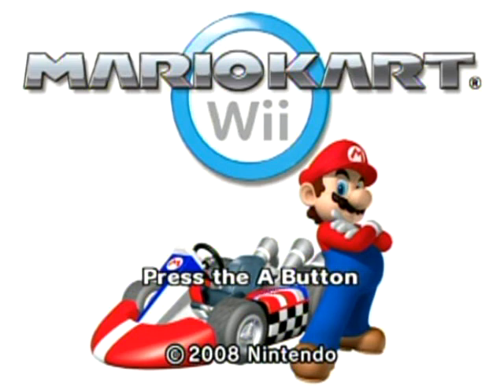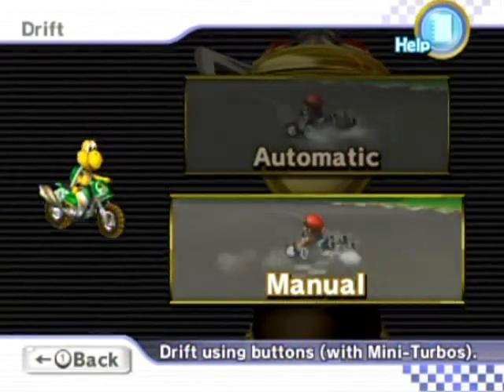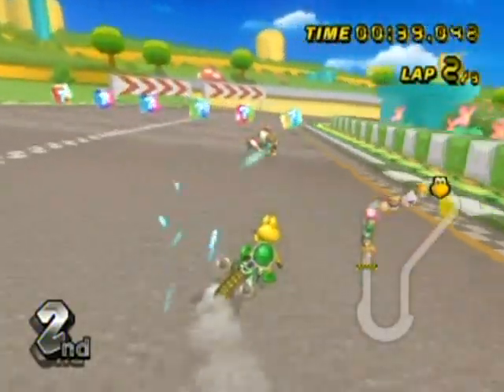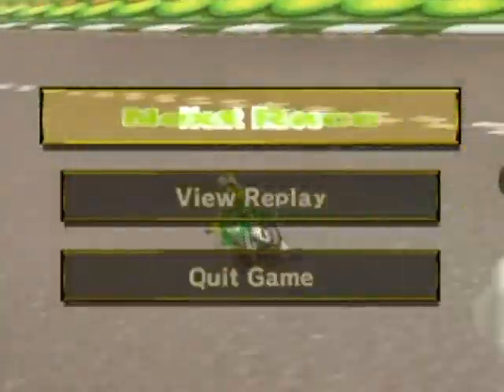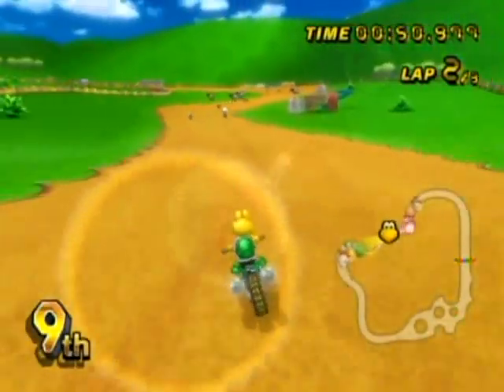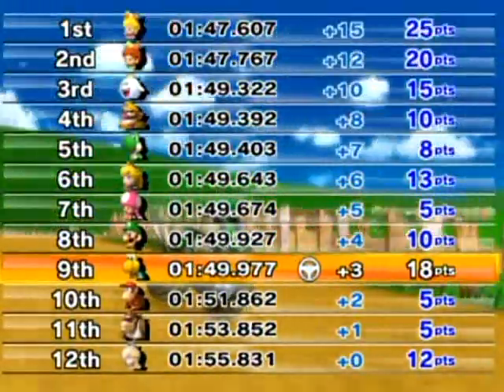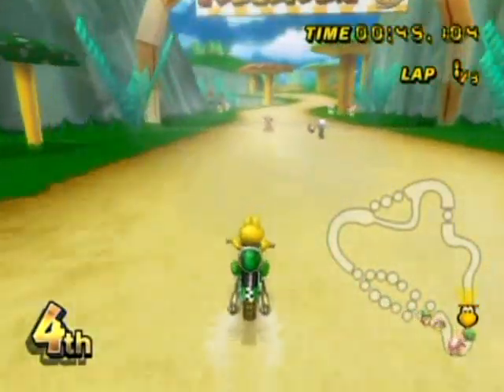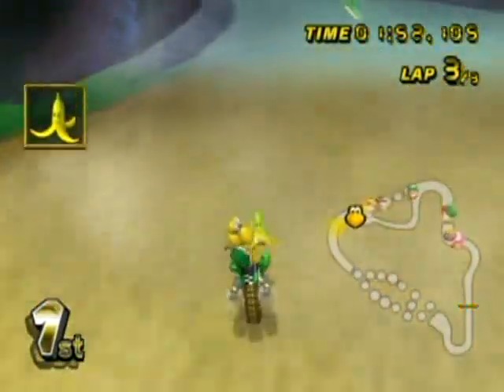Mario Kart Wii Walkthrough Part 1: The Drunk Drivers (With Commentary)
Walkthrough and game info:
Platform: Nintendo Wii
Gameplay footage recorded with: Aiptek A-HD+ camcorder
Voice recorded with: Polaroid DVG-1080p camcorder
Video Editing Program: Cyberlink Powerdirector 8
Image Editing Program: GIMP 2.6

This is a filler Walkthrough just to pass the time between what I'm working on and the blank space that would have been now.

I think 8 Grand Prix Cups in 8 videos sounds fair. Plus probably some bonus stuff like battle modes and whatnot in whatever many extra videos it may take.

I'll be covering the Mushroom Cup in this part.

Edit: Holy crap! All 3 thumbnail selections I can choose for this video show race results screens!

Annotation corner:
0:00 Skip intro: 1:58
0:00 Playlist
(Those originally were clickable buttons at the bottom of the screen on the Wii Menu's intro screen up through 0:06.)